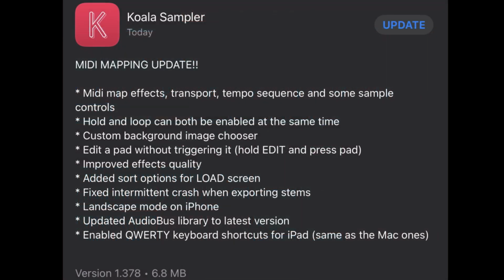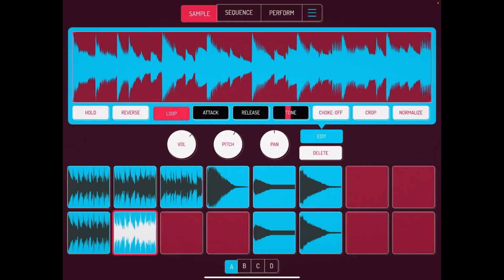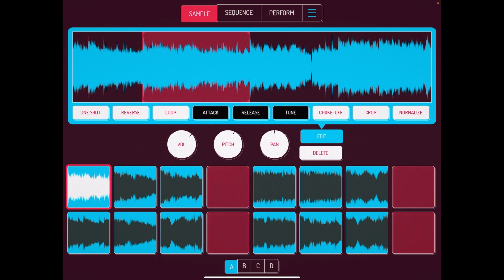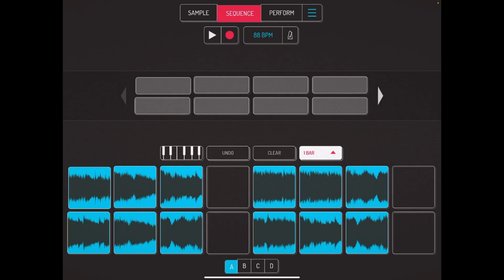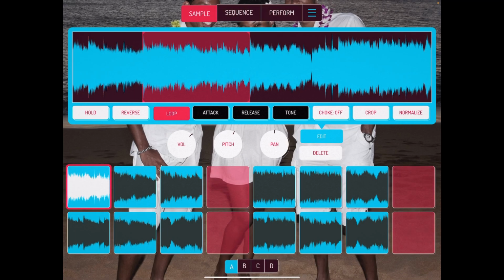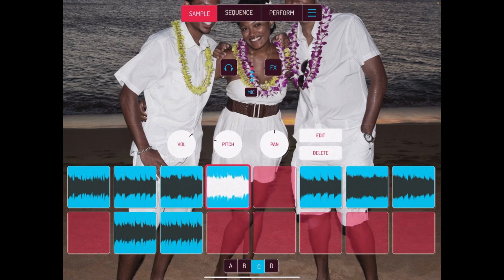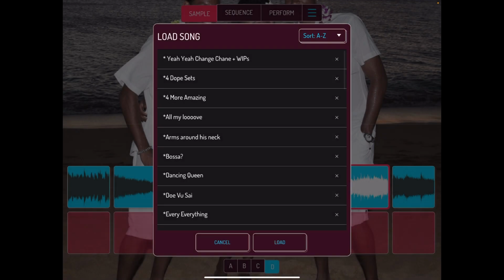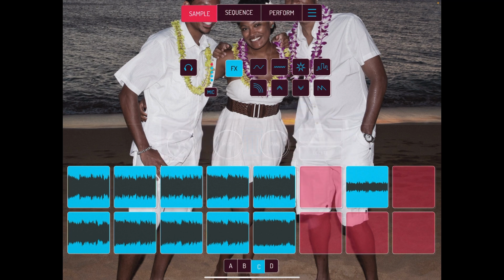Koala Sampler 2020 Update - More Incredible Features!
So, Koala just released another awesome updates and in this video, I go over a few of the features that are going to change my workflow and performances with this incredible iOS and Android sampler.

MIDI MAPPING UPDATE! Release Notes:

Midi map effects, transport, tempo sequence and some sample controls
Hold and loop can both be enabled at the same time
Custom background image chooser
Edit a pad without triggering it • (hold EDIT and press pad)
Added sort options for LOAD screen
Fixed intermittent crash when exporting stems * Landscape mode on iPhone
Updated AudioBus library to latest version
Enabled QWERTY keyboard shortcuts for iPad (same as the Mac ones)